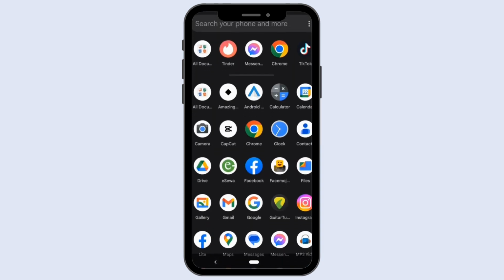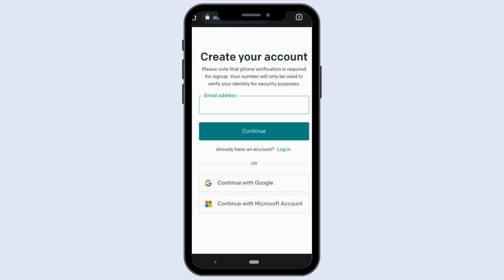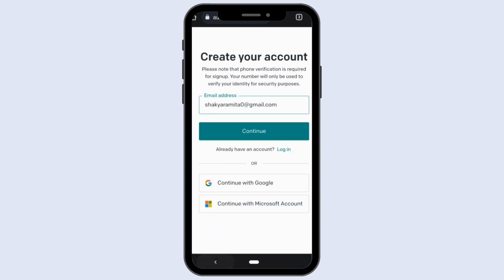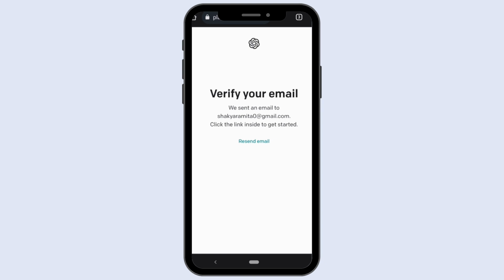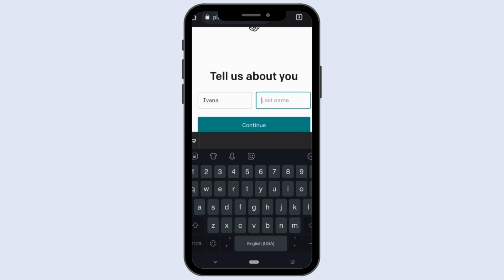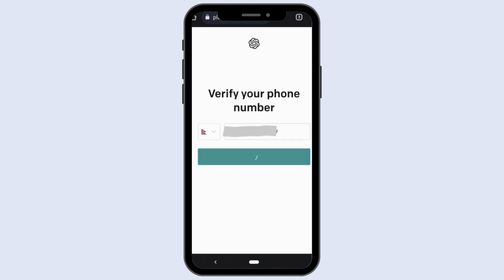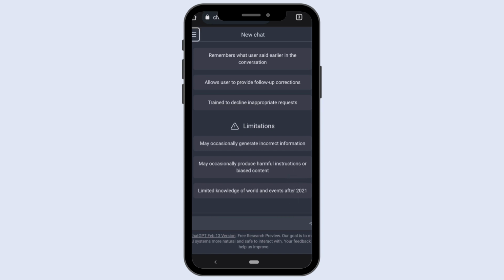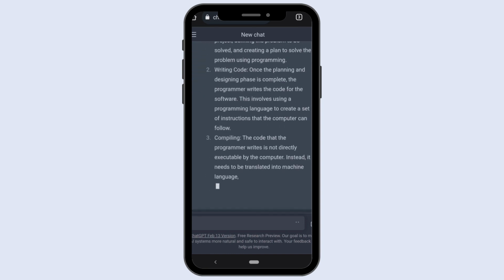How to Create a ChatGPT Account for Students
In this video, we'll show you how to create a ChatGPT account for students. ChatGPT is an AI-powered language model that can help students with their homework, writing assignments, and more. Follow these simple steps to get started:

00:00 Go to the ChatGPT website
00:25 Click on the "Sign Up" button
00:40 Fill out the registration form
01:10 Verify your email address
01:59 Start using ChatGPT!

With ChatGPT, students can get instant answers to their questions, generate ideas for their writing assignments, and even practice speaking and listening in different languages. So, what are you waiting for? Create your ChatGPT account today and start learning smarter!